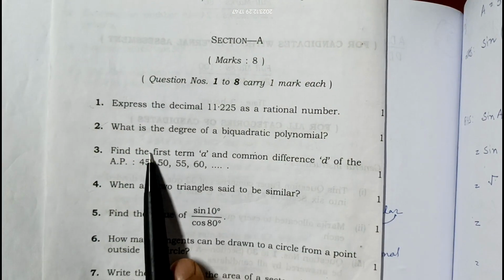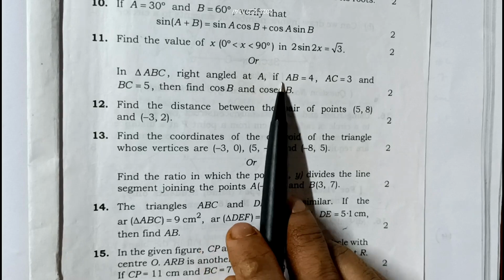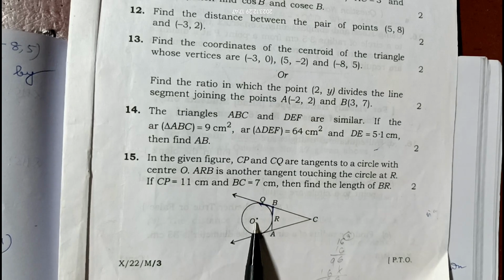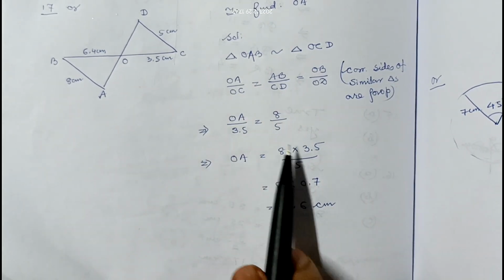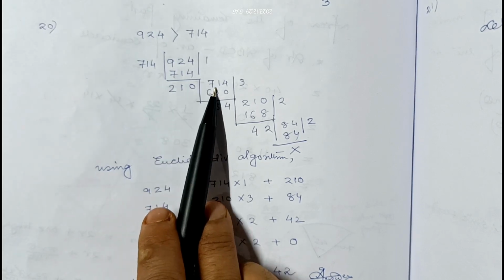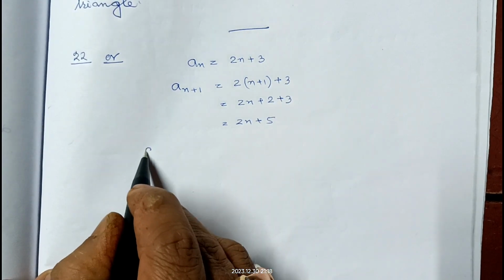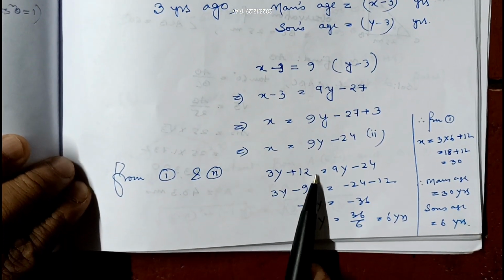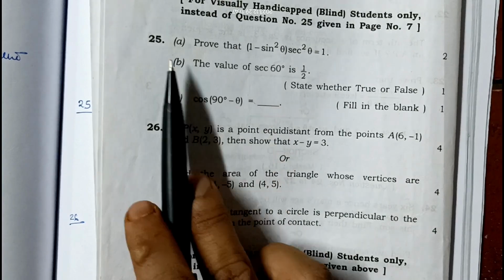Mathematics Solution-2022 Part 1 # Class 10# MBOSE